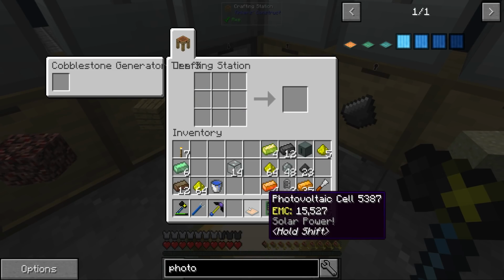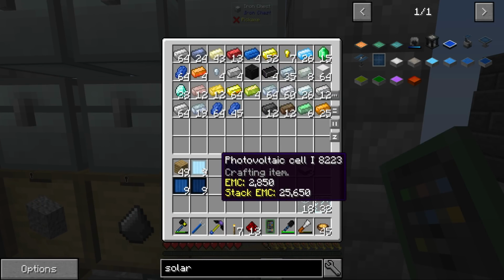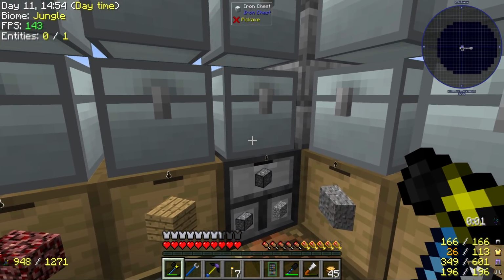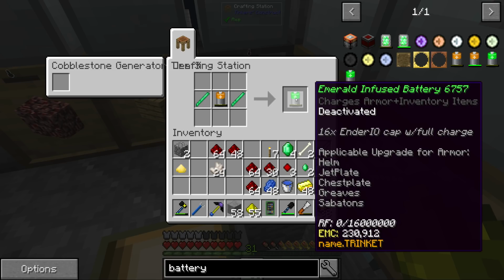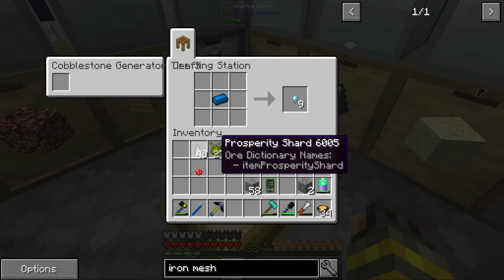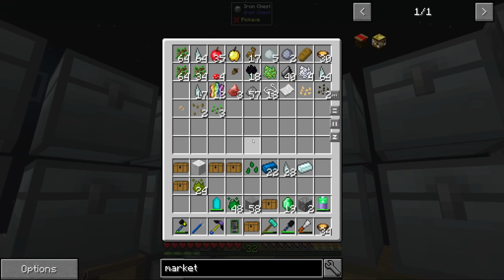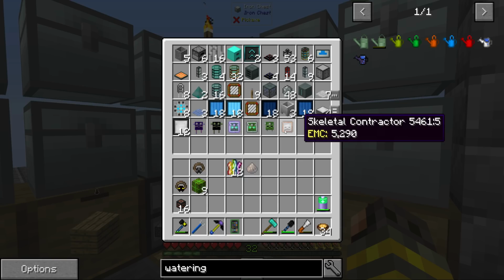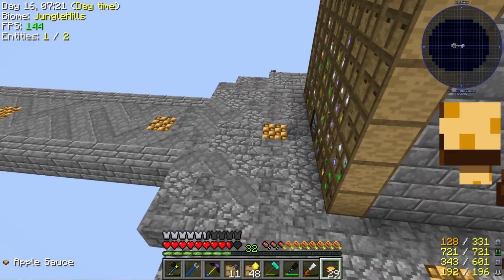Hermit Skies | INSANE OP Loot | #7 | Project Ozone Lite | Modded Minecraft 1.10.2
Hermit Skies is a HermitCraft server for the HermitCraft members playing Project Ozone modded minecraft modpack

● INSTALLATION
1) Download the Twitch Launcher (Former Curse)
2) Browse All Modpacks, search for Project Ozone lite
3) Click Install
4) Allocate a minimum of 4.5GB of RAM, we recommend 6GB

● The Hermit Skies map is created by Iskall's build team, thank you
•    raens22